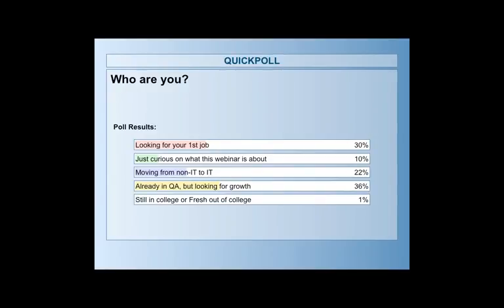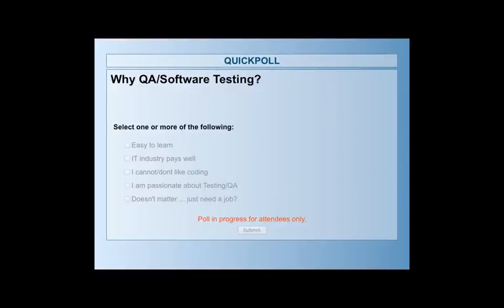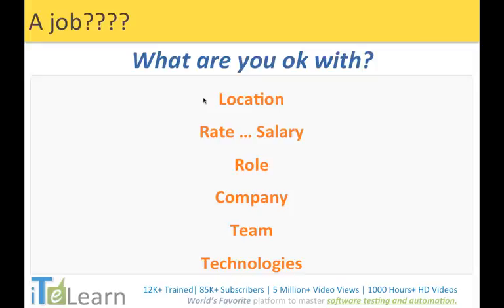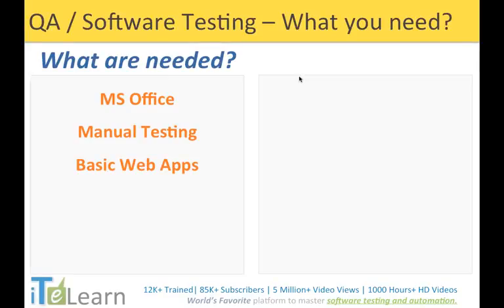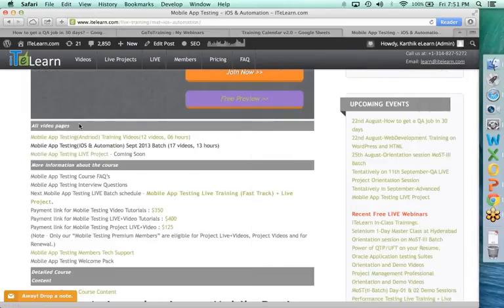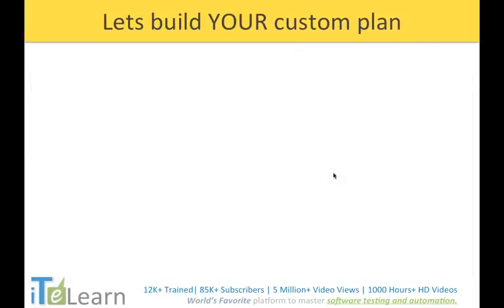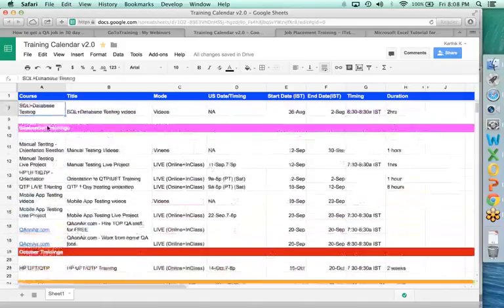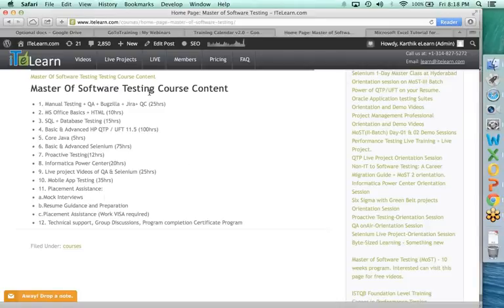Education and Job oriented programs In Testing